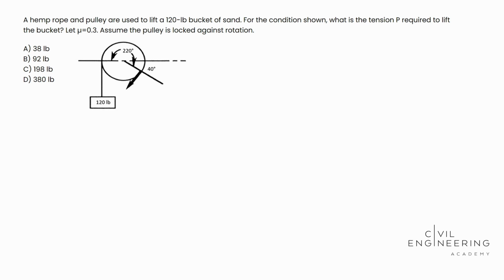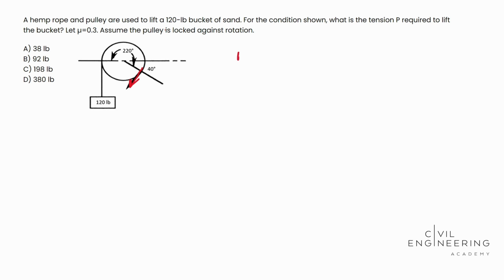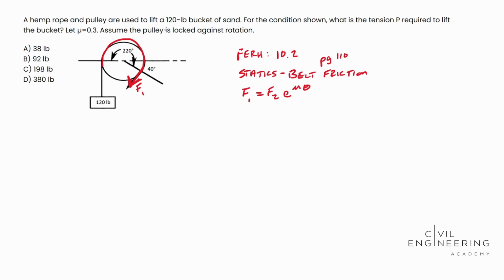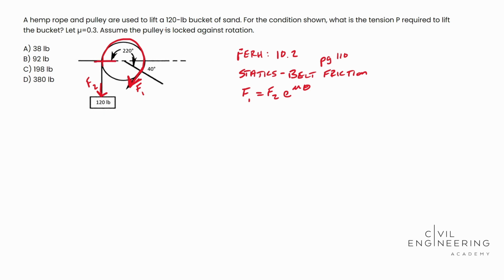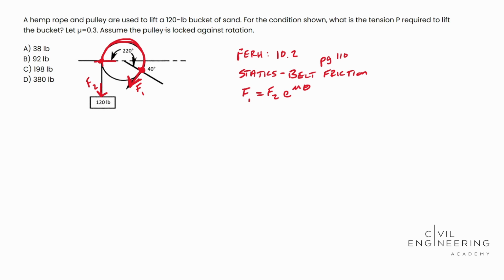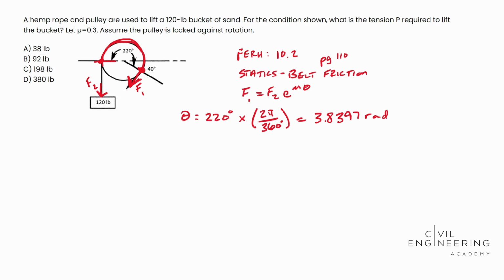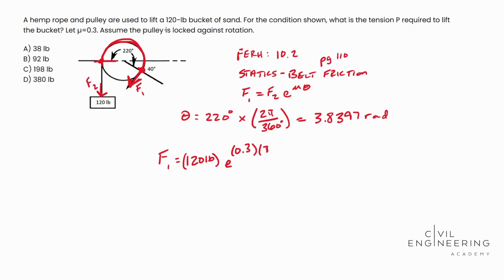Civil FE Exam - Statics - Find the Force Required to Lift Bucket of Sand with a Pulley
👀Today, Cody Sims solves an excellent civil FE statics problem dealing with solving for the force in a pulley system.  Hit pause and see how you do it, then jump in, and let's solve it together.

📙If you need a full-blown course to help you ace your FE, check out:

📚If you need a full course to help you crush your PE exam, check out:

📖If you need exams and other great resources, check out our main site!:

We are here to help you on this journey of passing your exams!

What do you want to see next?  What are you struggling with in your studies?  Let us know below!  👇